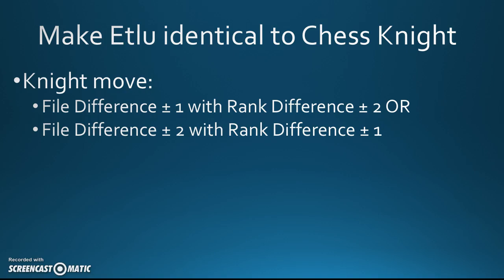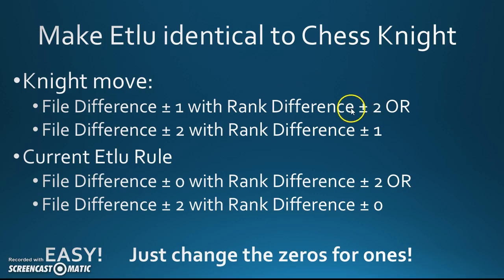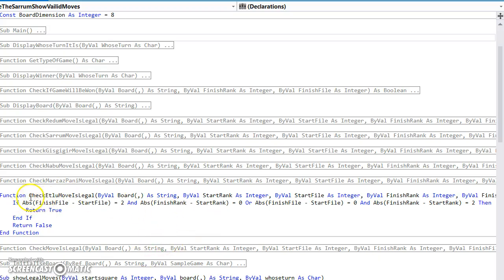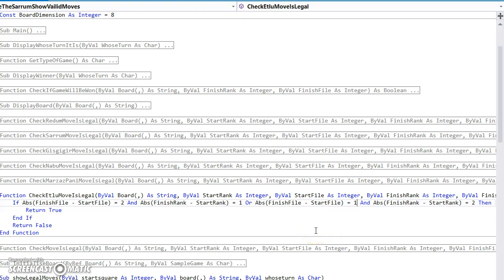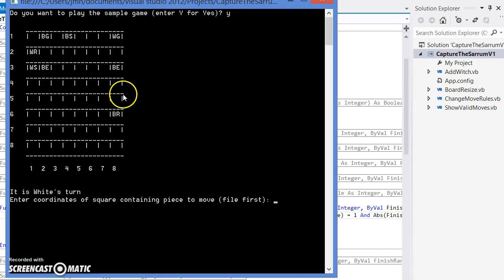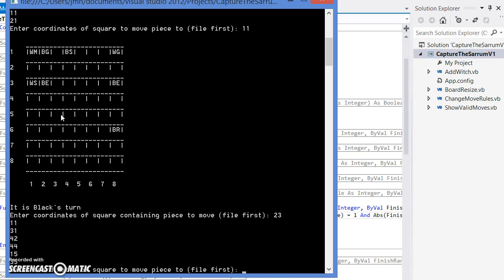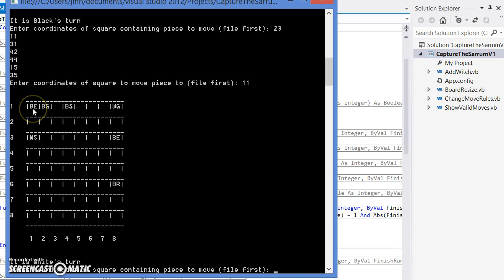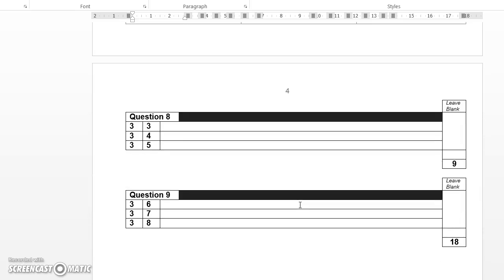Capture The Sarrum ChangeMoveRules Etlu ToKninght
Really Easy.. a good one to have as your first MoveRuleChange